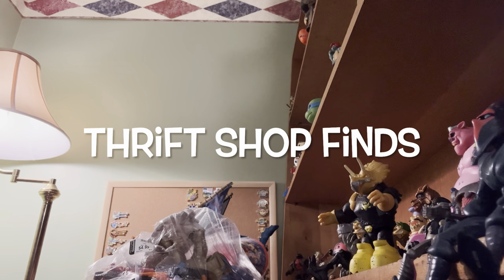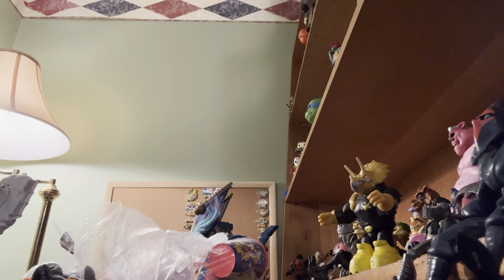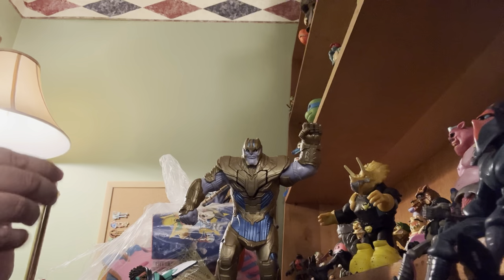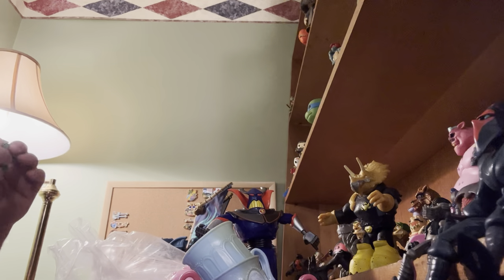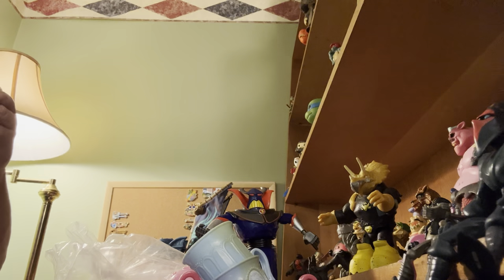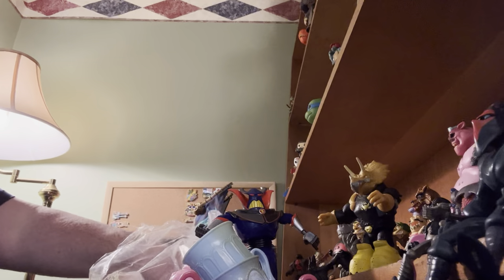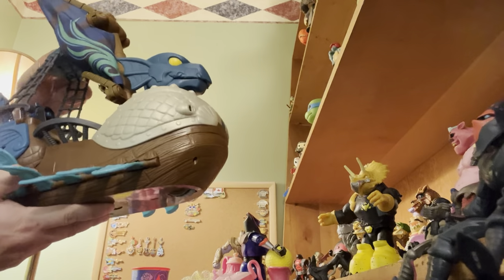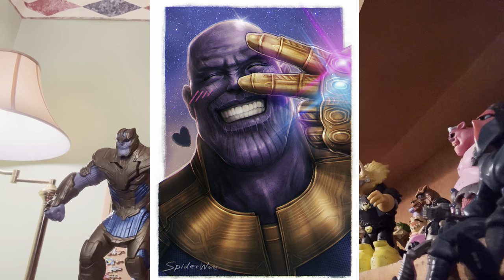Thrift Shop Finds - 1/13/23